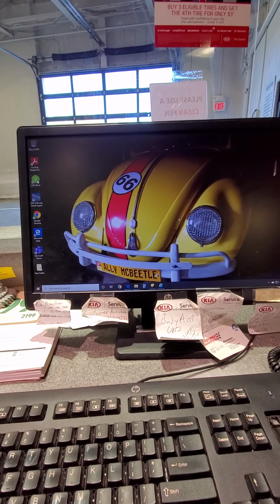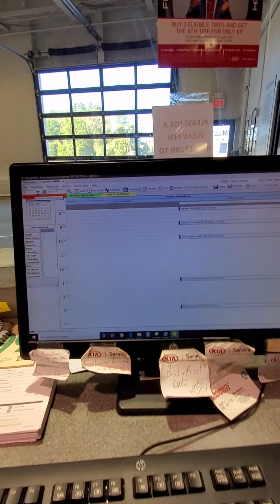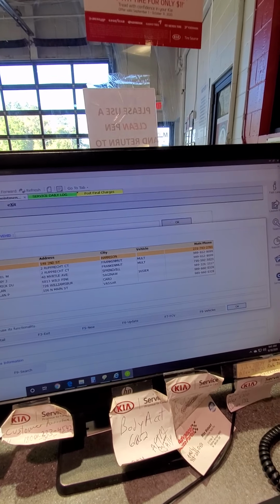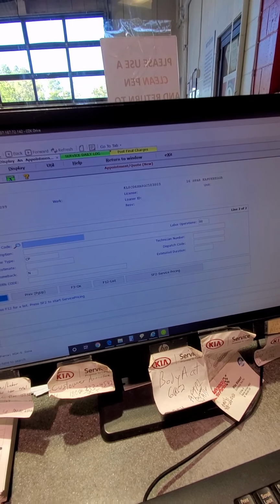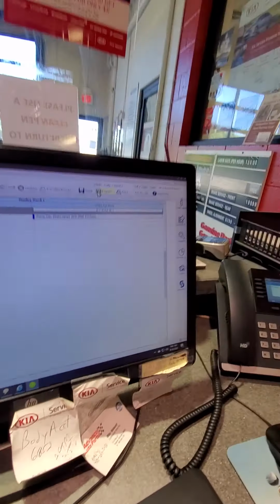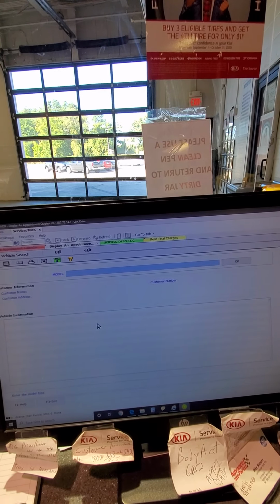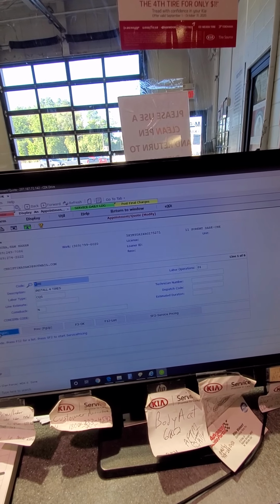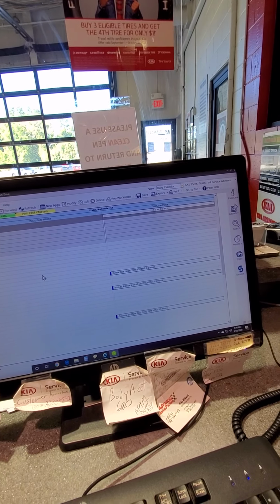How to make an appointment in CDK DMS